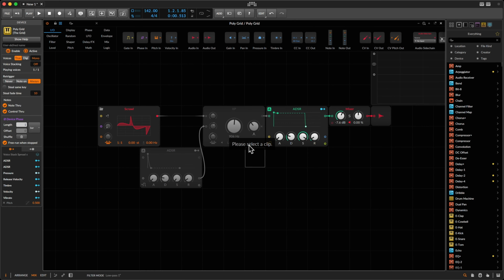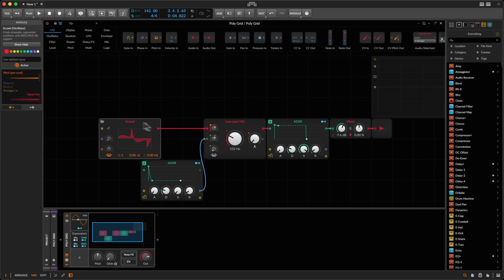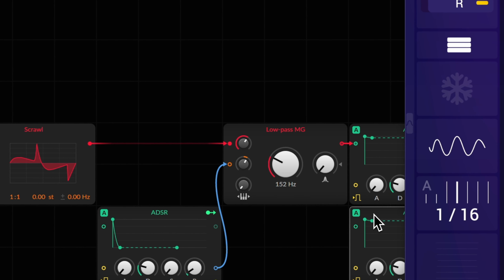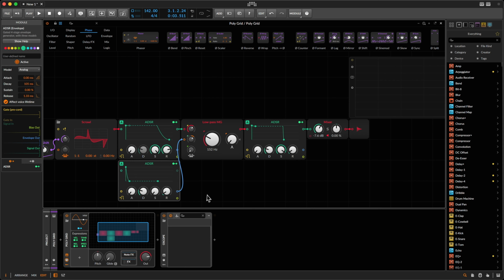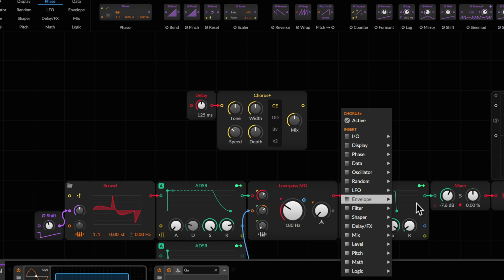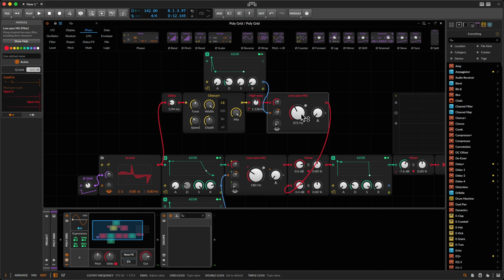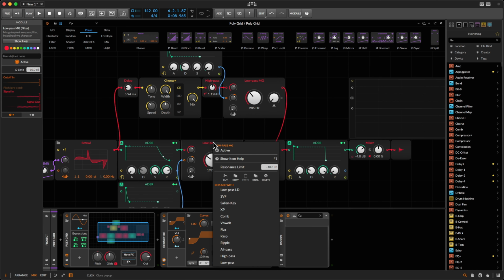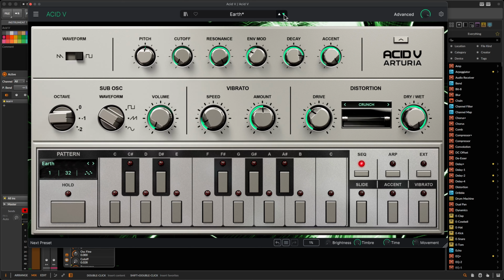Let's make a Space Cat like square bass in the Grid.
Well the title says it all. BTW with a little tweaking you can easily get Dekel style basses with this technique :)

0:00 Intro and rant ;)
1:20 Get started. Grid and basic waveform
3:55 Create a bassline pattern
5:10 Add a filter
7:05 The obligatory talk about phase and re-triggering ;)
10:27 Add a phase shifter
11:55 Add glide/legato
15:45 Add a stereo layer
20:35 Sidechain
23:58 Add an all-pass filter
25:40 We need an acid line!
27:40 A little bit of EQ
29:25 Outro